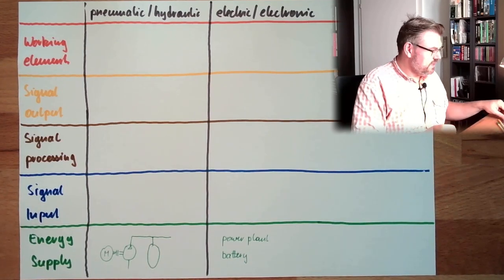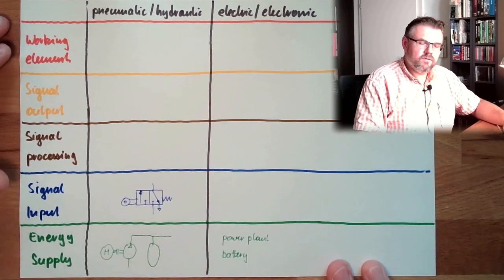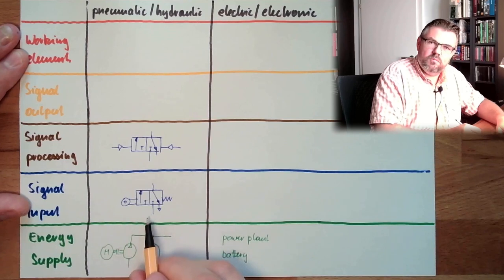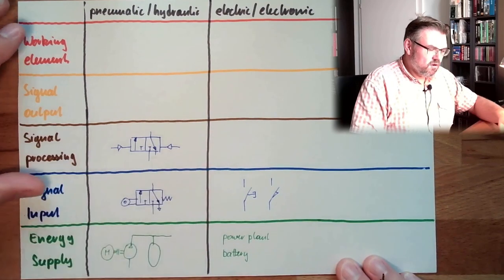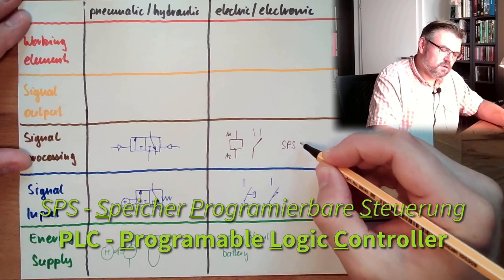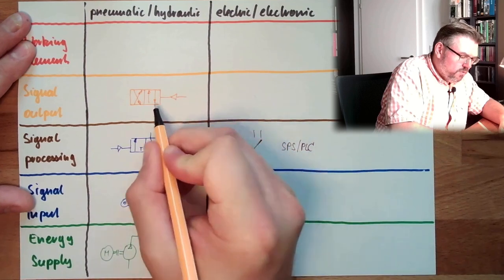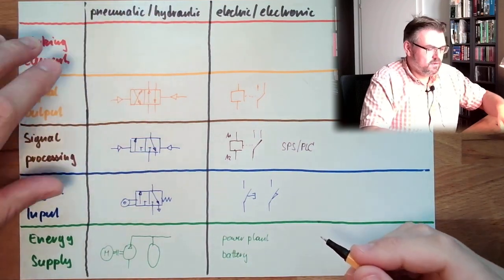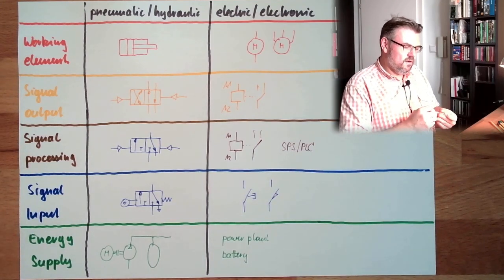EPneu 01: Electro-Pneumatics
In this video we will hear something about electropneumatics or also electrohydraulics. What this is and why it is benifical to do so we will learn in this video.